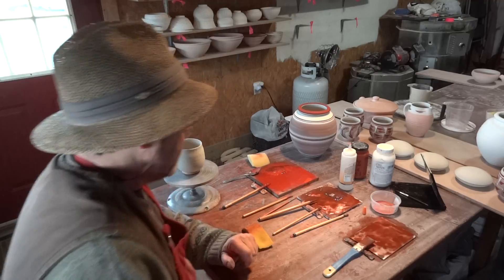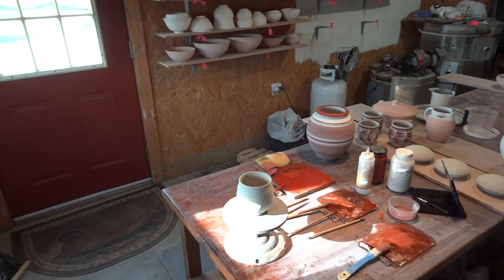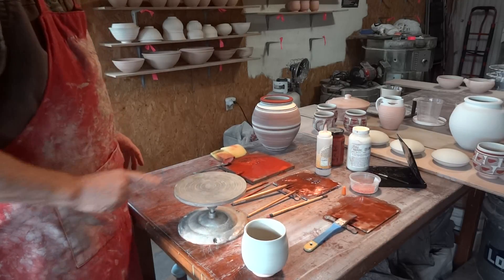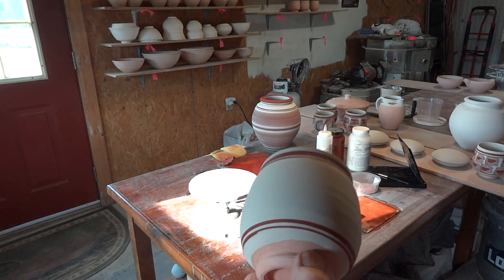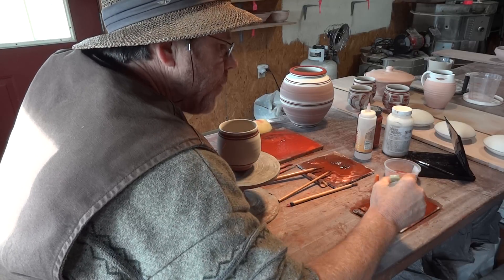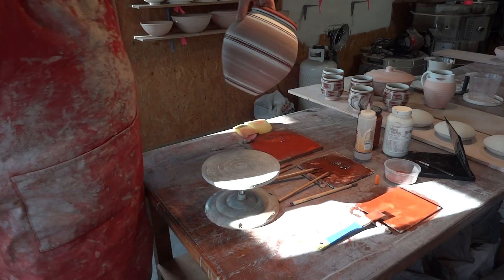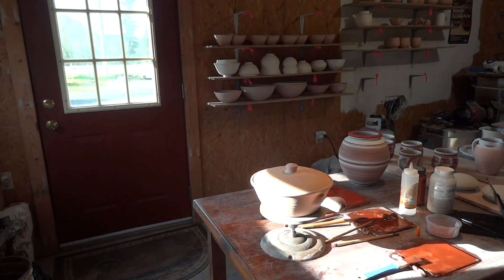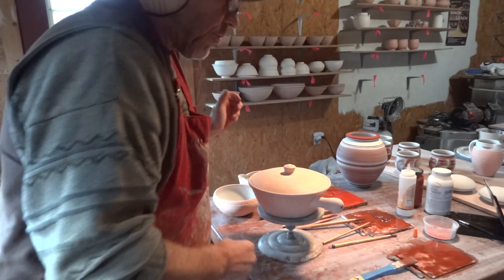SIMON LEACH POTTERY TV - Decorating a tea bowl !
Join us for a workshop !
KEEP PRACTICING !